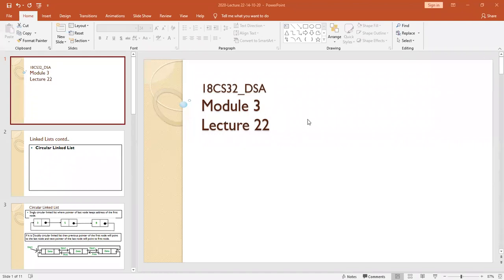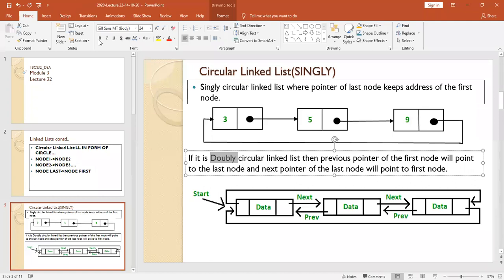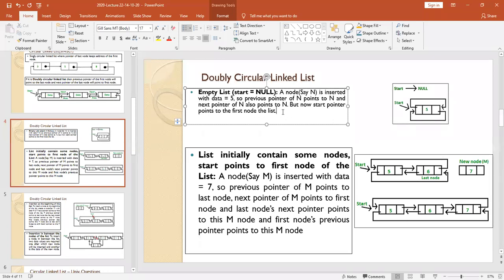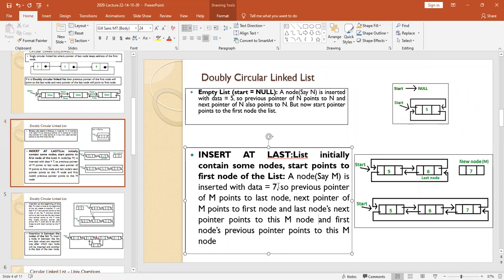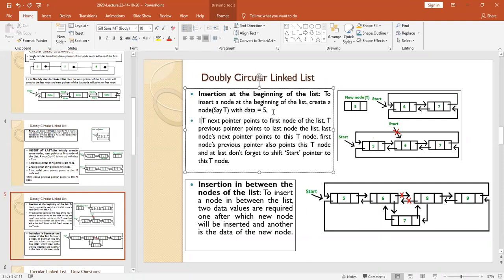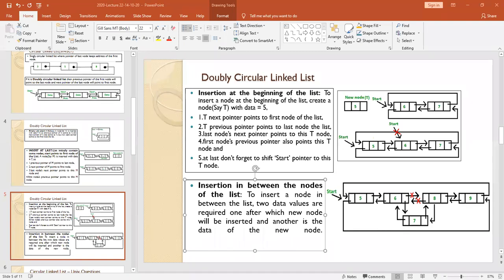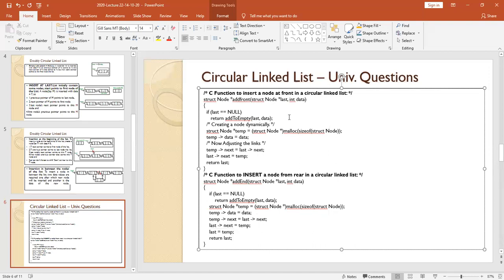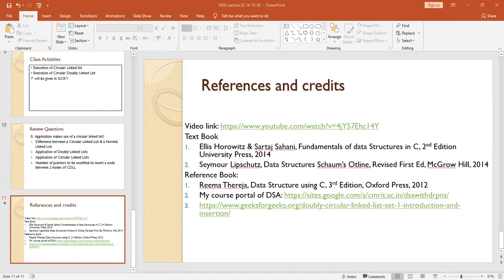18CS32_DSA:DOUBLY_CIRCULAR_LINKED_LIST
This video describes about the following operations in Doubly Circular Linked List:
1.Insertion at begin, End and Middle.
2.Delete at Begin, End and Middle.